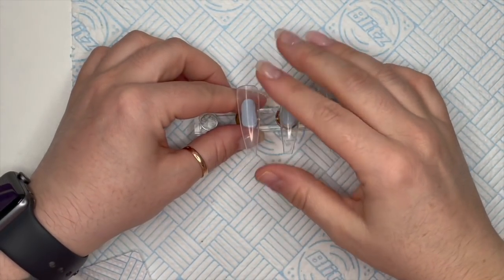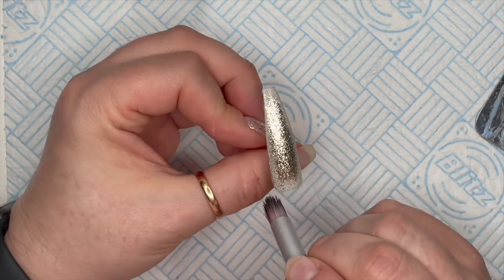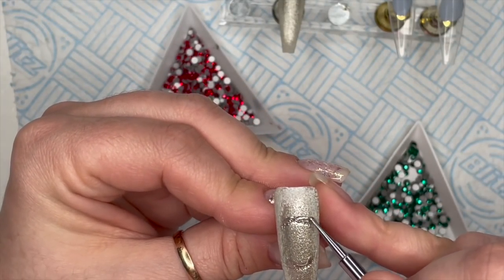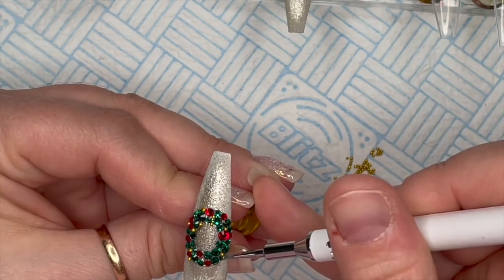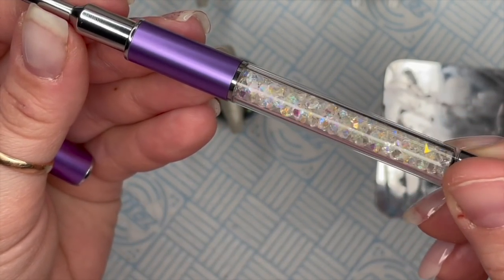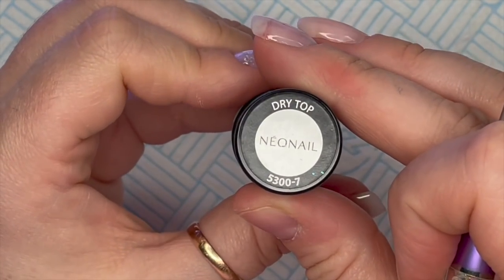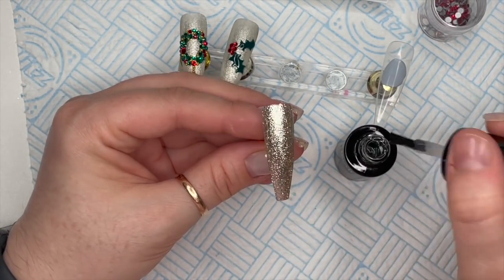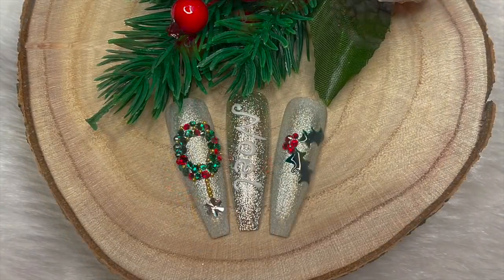Christmas Nail Art Ideas | Neonail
Hi everyone!

In this video I’ll be creating 3 easy Christmas nail designs!

FACEBOOK GROUPS:
Nail Sugar: